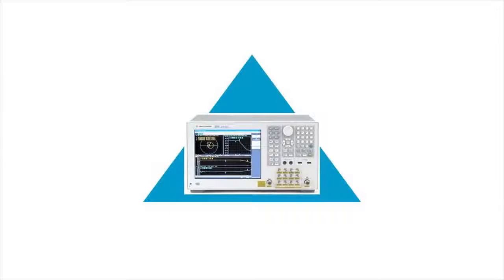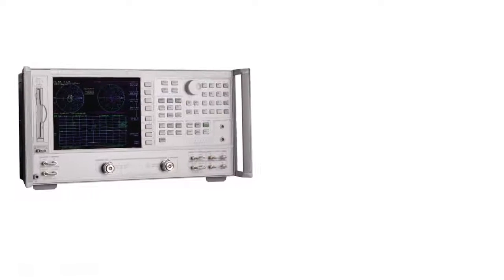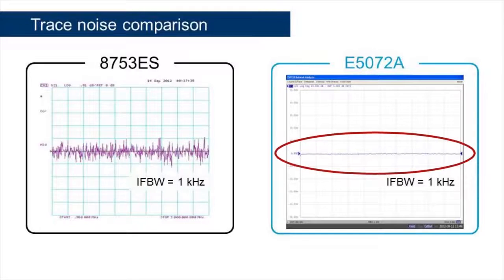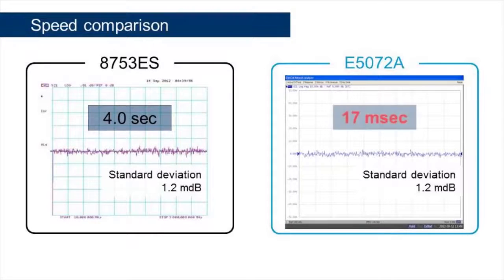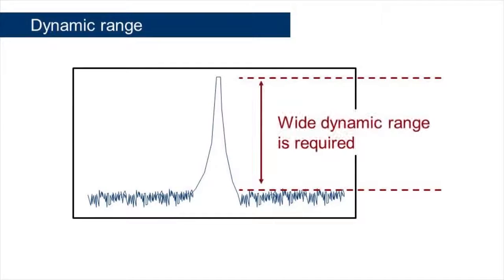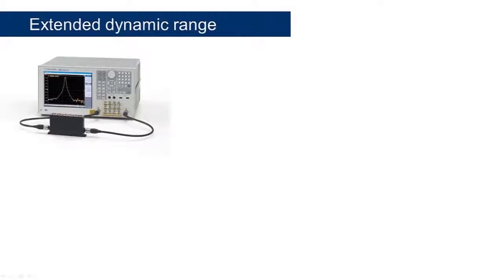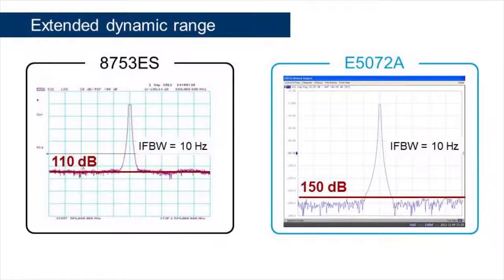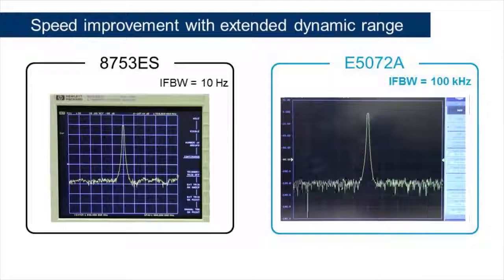Network Analyzer Comparison | 8753 vs. ENA Series | Keysight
In this video, we compare the performance of legacy 8753ES and the Keysight E5072A ENA Series Network Analyzer.
The Aglient's latest ENA series including the E5071C and E5072A has superior performance of three important parameters of network analyzers: Trace noise, measurement speed and dynamic range.

Learn more about the difference of 8753 and ENA Series:
Application Note ""7 Reason to Upgrade from your 8753 to the ENA""